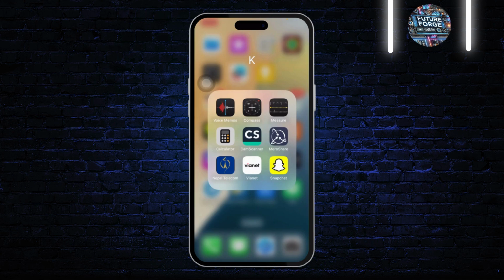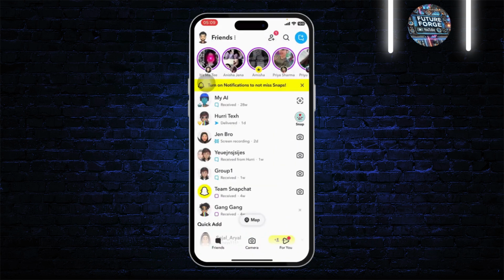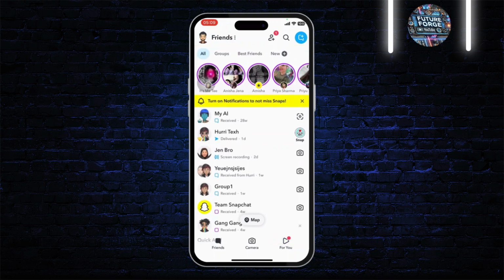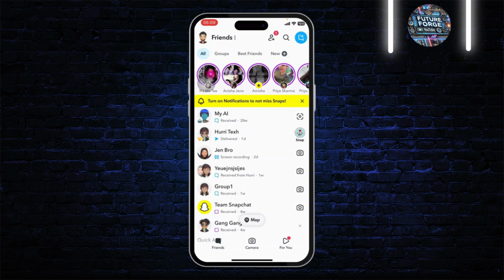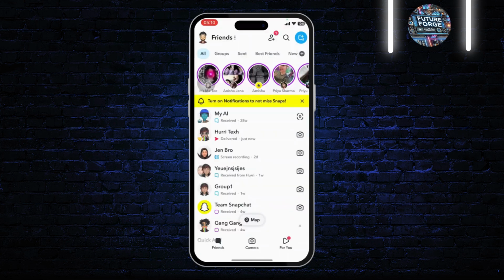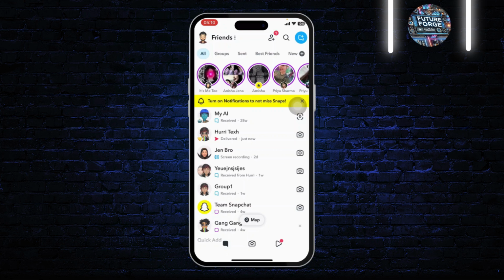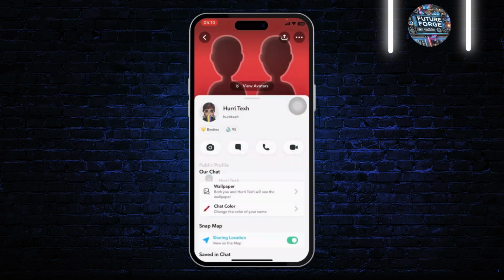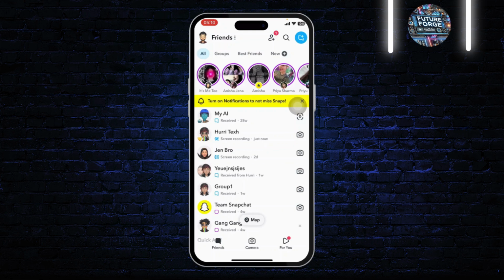How to Streak on Snapchat App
Learn how to streak on Snapchat app with this easy step-by-step guide! Whether you're new to Snapchat or looking to maintain your streaks, we’ll show you everything you need to know.

In this video, you'll discover how to start a streak on Snapchat, how to keep a Snapchat streak going, and even how to get a lost Snapchat streak back if it disappears.

Timestamps:
0:00 Introduction
0:20 Step 1: Understanding Snapchat Streaks
0:45 Step 2: Starting & Maintaining a Streak
1:15 Step 3: Recovering a Lost Streak